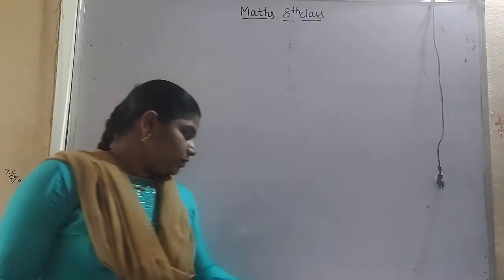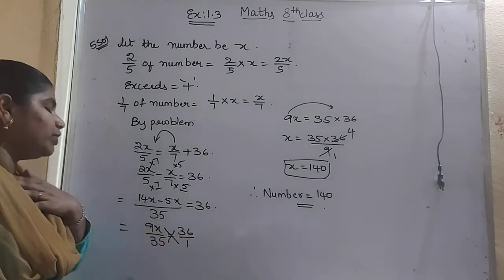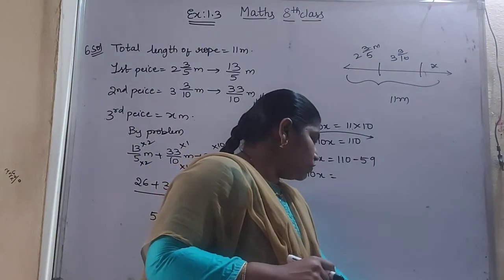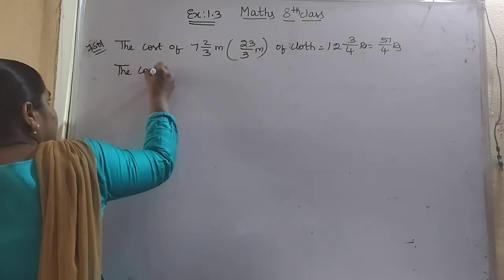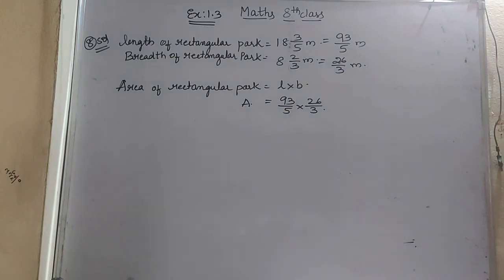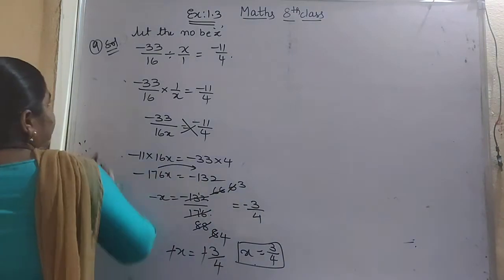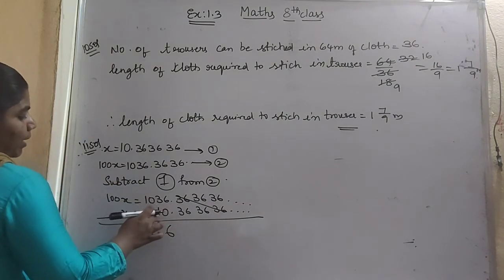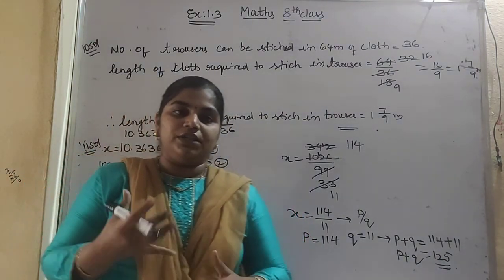rational nos 8th class